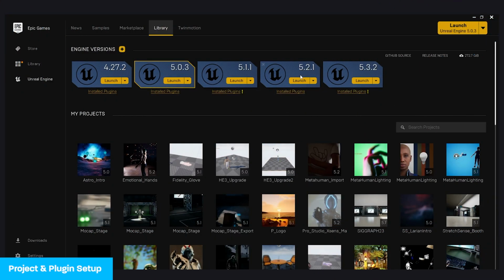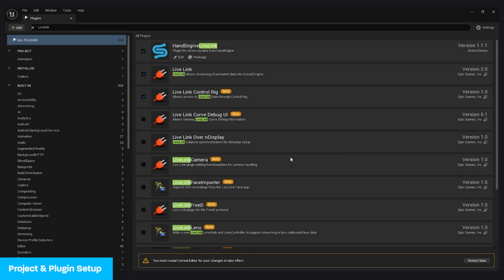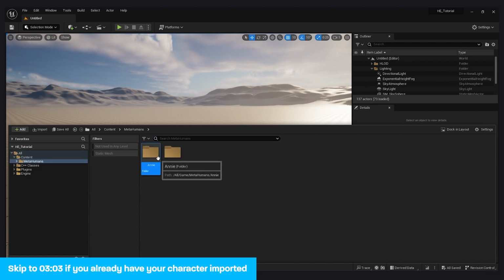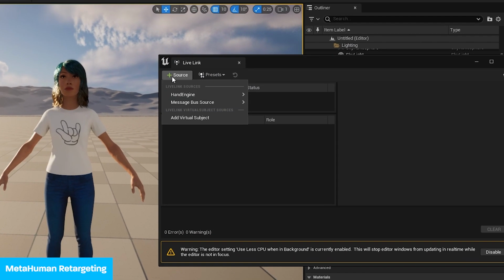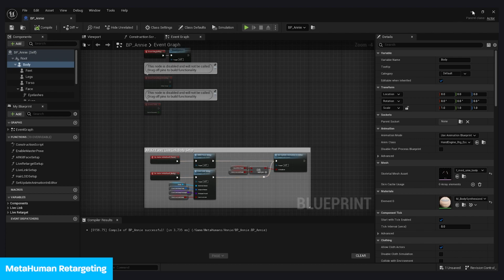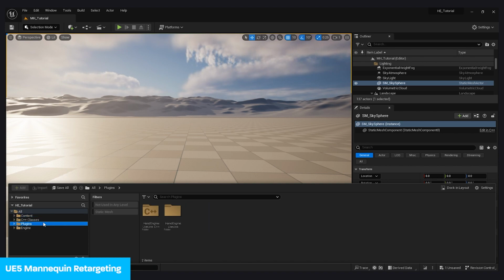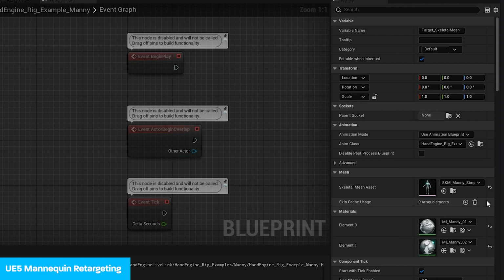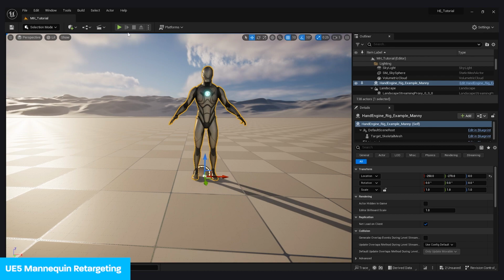StretchSense Unreal Engine Drag & Drop Retarget Tutorial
In this tutorial, we cover the Drag-and-Drop retargeting workflow using the StretchSense Hand Engine plugin in Unreal Engine.

ABOUT OUR HAND MOTION CAPTURE SOLUTION

MoCap Pro gloves use unique stretch sensor technology, which makes them one of the most robust, accurate and comfortable performance capture gloves available. They can withstand vigorous activity such as sword fights or basketball games and are machine washable.

Because they're non-optical, you don't have to worry about occlusion, drift, magnetic interference or constantly needing to re-calibrate. Turnkey operation, assisted by machine learning, means you can set up quickly and immediately start capturing finger tracking, metacarpal distortion and knuckle bend via Bluetooth or by recording to an onboard SD card.

Combine with our proprietary software application Hand Engine and stream your motion capture data from industry leading platforms including Maya, Unreal Engine (UE), MotionBuilder and Unity3D or use natively from within Xsens MVN Animate. Synchronizes with optical systems including OptiTrack, Qualisys and Vicon - or export as FBX for even more flexibility